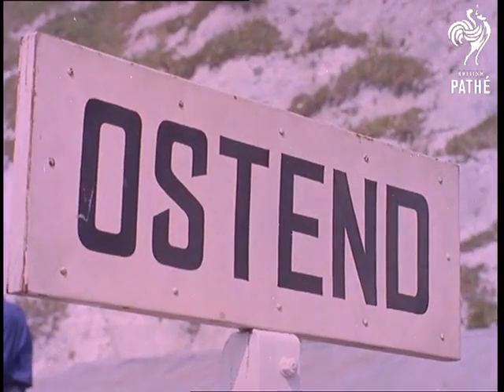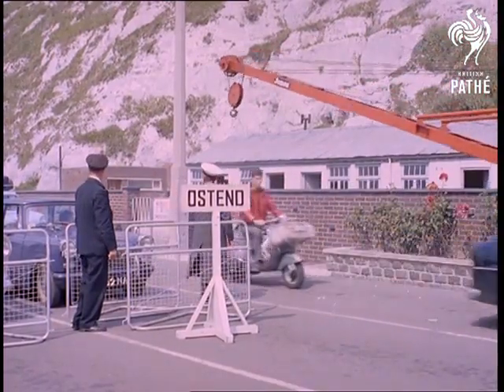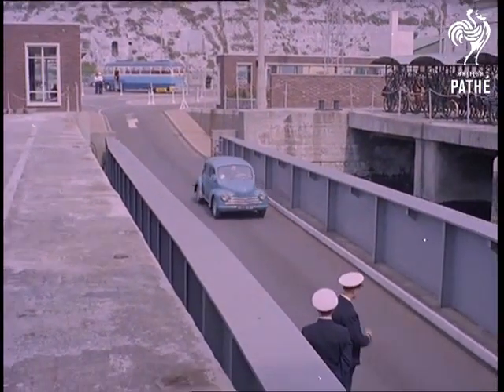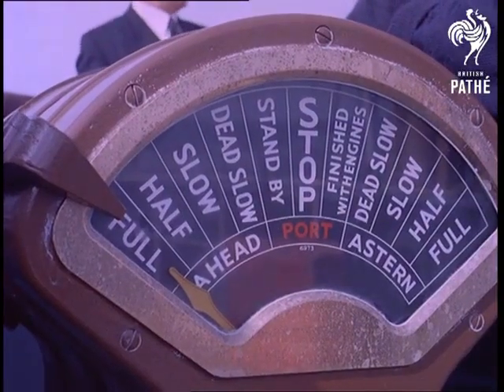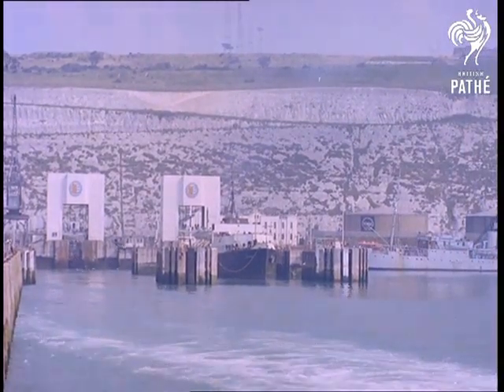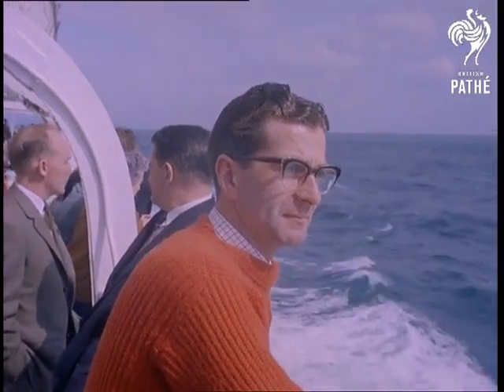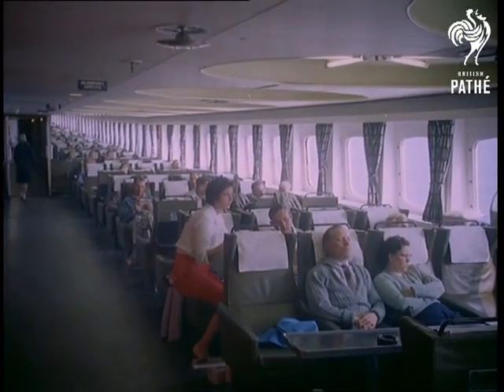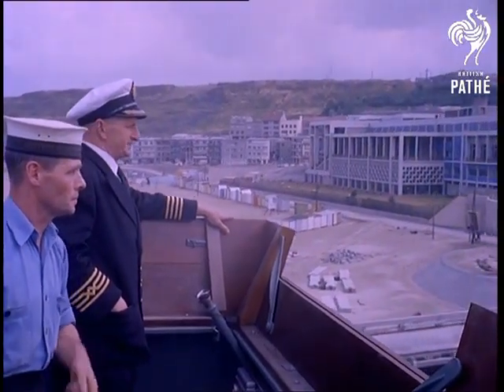Car Ferry 1960